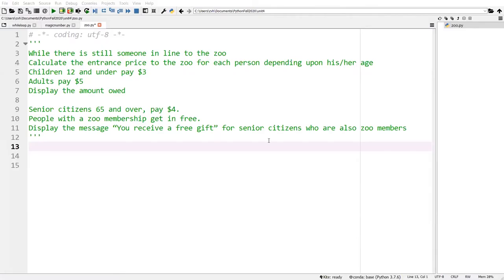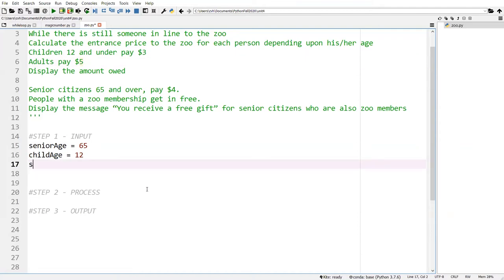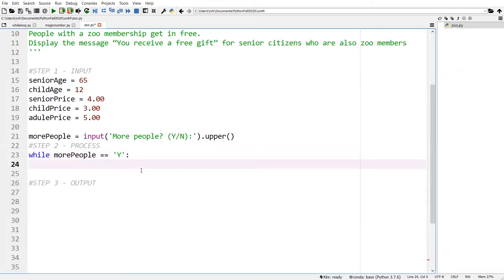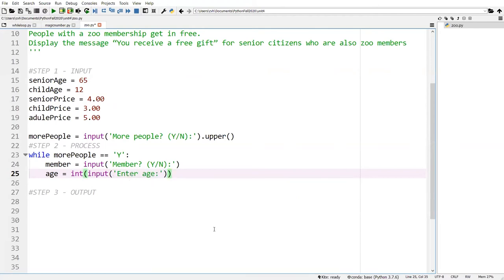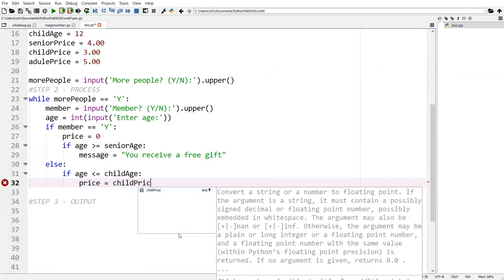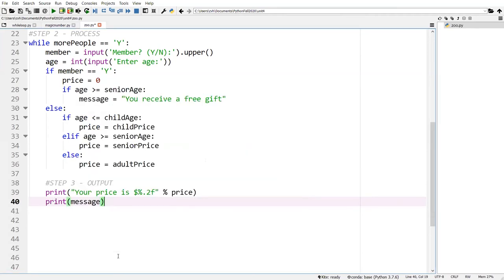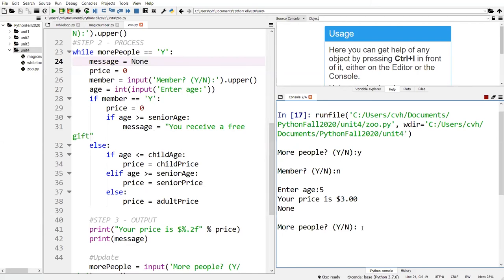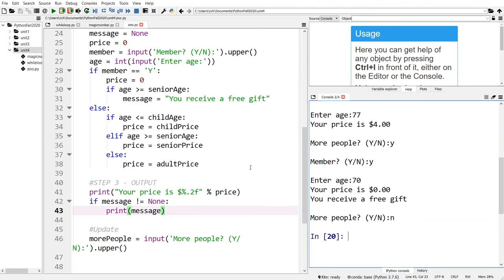Python: Simple Program Using While Loop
⭕ Overview
A While Loop is a mechanisms in Python that repeats an action some number of times until a specified condition evaluates to false.  In this video, we'll write a simple Python program to calculate the entrance price to the zoo for each person depending upon their age and membership.

 ☑️ Background:
While there is still someone in line to the zoo
Children 12 and under pay $3
Adults pay $5
Senior citizens 65 and over, pay $4.
People with a zoo membership get in free.

⭕ Chapters
  0:00 - Introduction